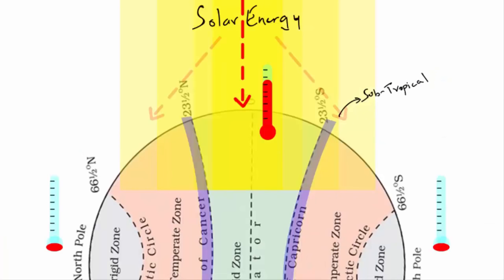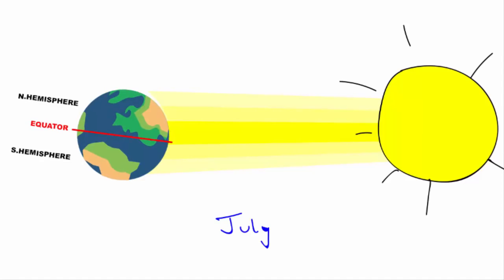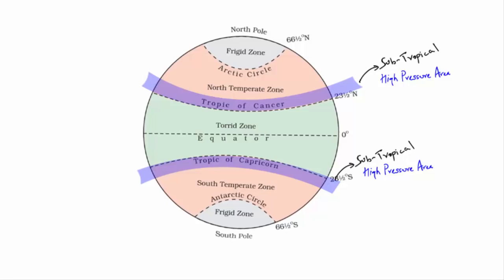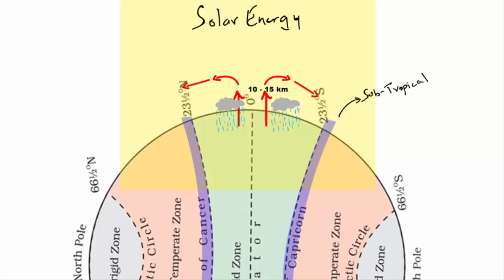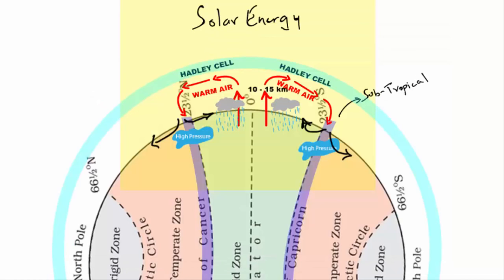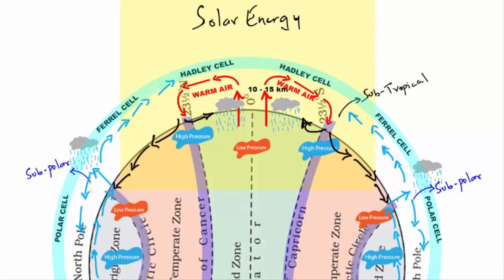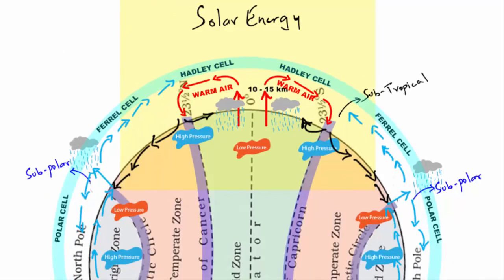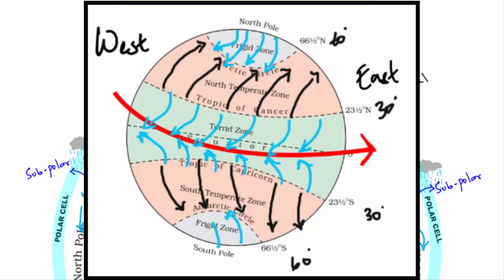Subtropical high, Subpolar low, Easterlies, Westerlies Atmospheric circulation Pressure belts